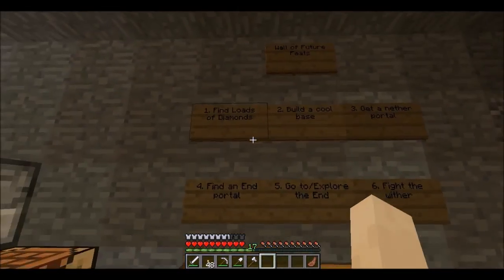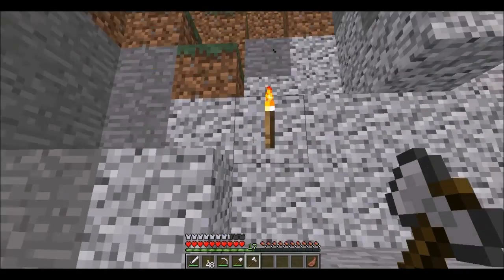Minecraft - 1.9 Survival - Part 4 - Cave Exploration!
Welcome back to some more survival in 1.9! Today, I decide to mine in a few nearby caves! What challenges should I do?

We Finally Did It! Go watch "We Hit 5000 Views!!!"